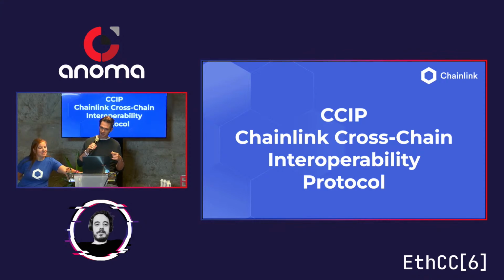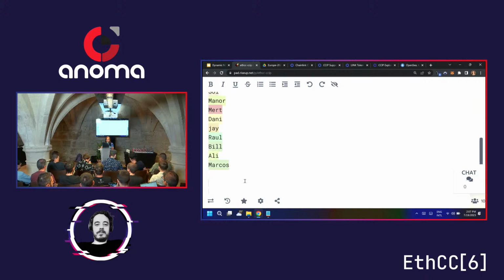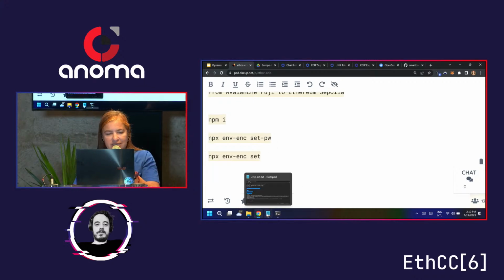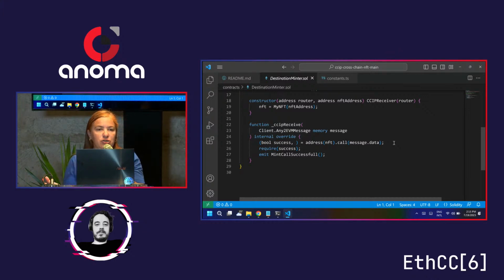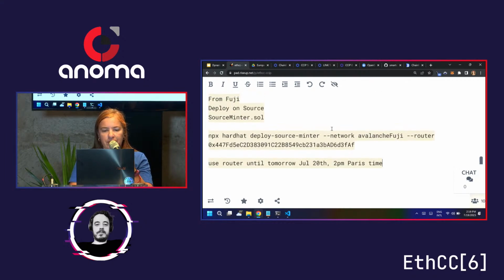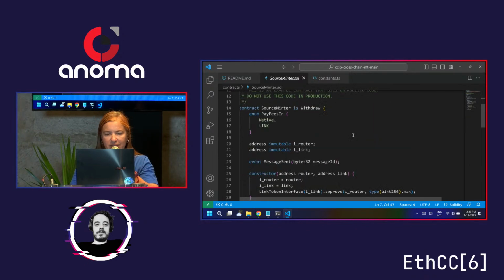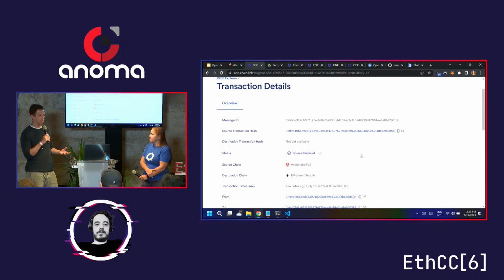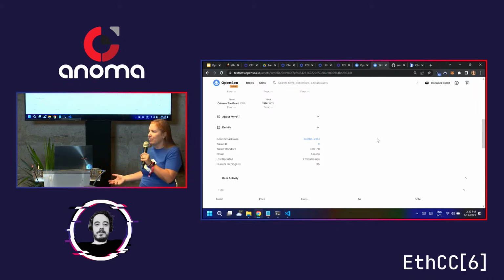Solange Gueiros - Tips and Tools to Create Dynamic NFTs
Hands-on session to create Dynamic NFTs, using rules that will guide your NFT to be dynamic. Know some tools that help you to implement them, like Chainlink Automation and Functions. Get tips and techniques for updating NFTs on chain.